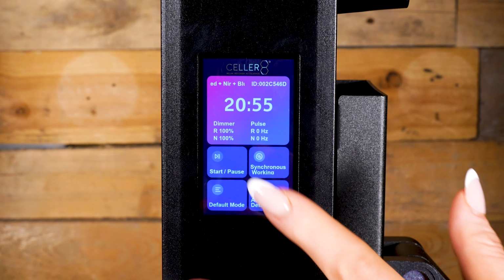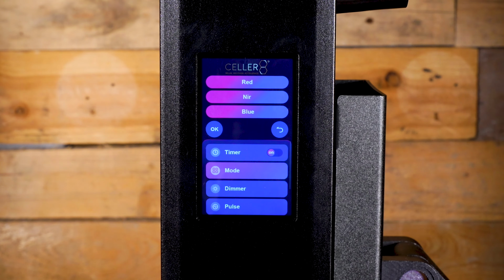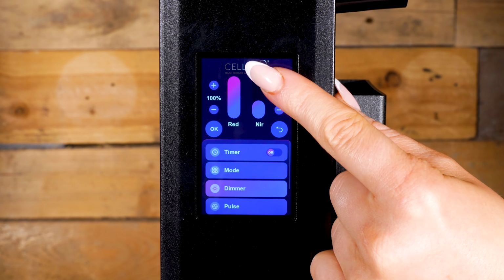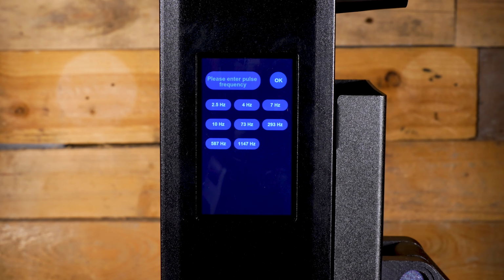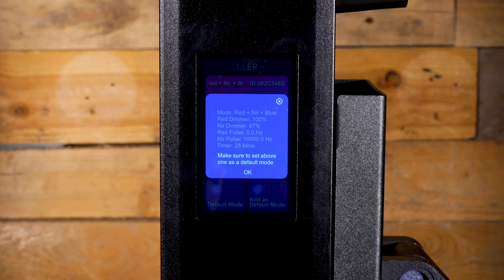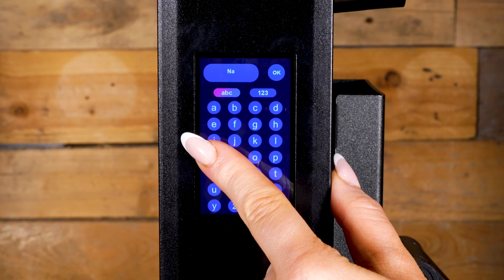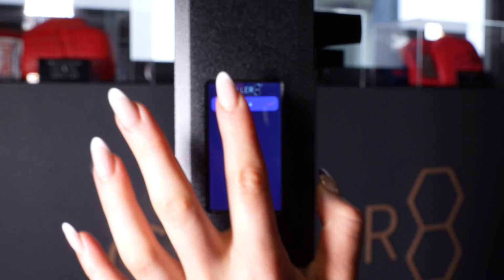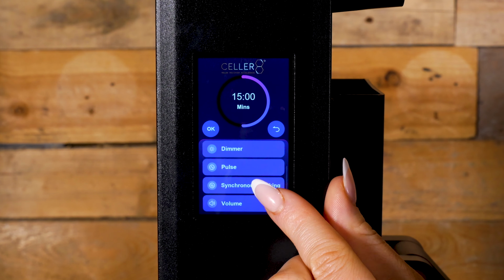How to Use The Touchscreen on The Full Body Red Light Panel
In this tutorial we show you how to use the new touchscreen on our full body red light panel. We cover how to switch the device on, adjust the session time, select the light type (red, blue, or near-infrared), control the brightness, adjust light frequency, control the brightness, synchronize multiple devices, start and stop the device and enable or disable button sounds.

Switch the device on: (00:21)
Adjust the session time: (00:44)
Select the light type (red, blue, or near-infrared): (01:04)
Control the brightness: (1:25)
Adjust light frequency: (1:44)
Create and save custom programs: (2:17)
Synchronize multiple devices: (2:57)
Start and stop device: (3:14)
Enable or disable button sounds: (3:29)